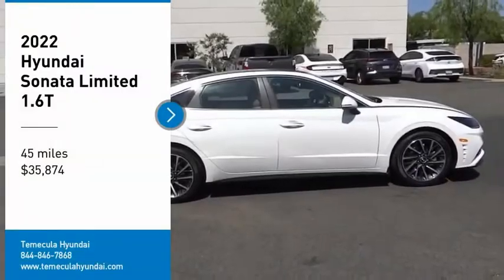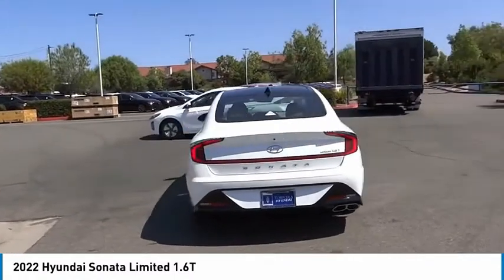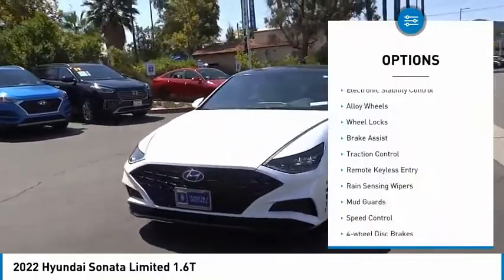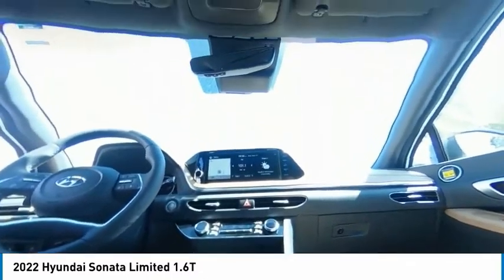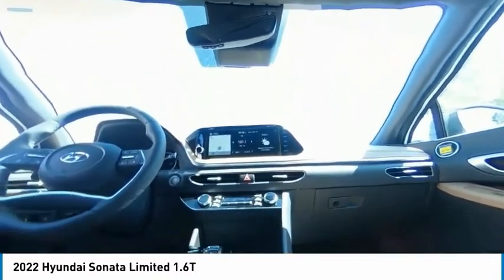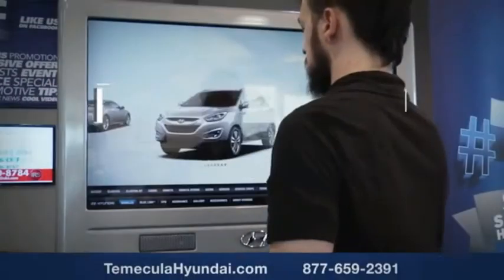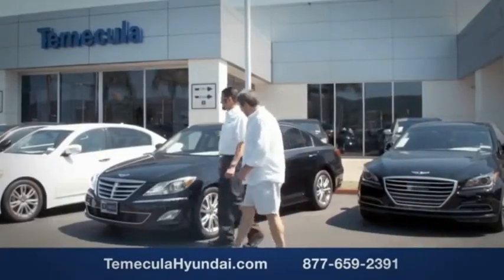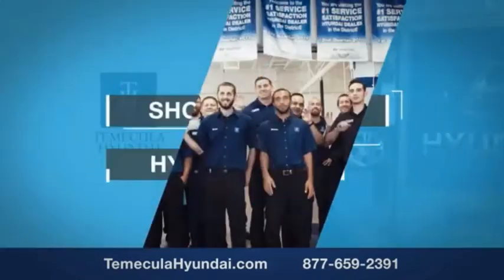2022 Hyundai Sonata TEMECULA MURRIETA MENIFEE HEMET CORONA ESCONDIDO 220108T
2022 Hyundai Sonata Limited 1.6T

Temecula Hyundai
27430 Ynez Rd.

TEMECULA HYUNDAI PROUDLY SERVING TEMECULA, MURRIETA, MENIFEE, HEMET, CORONA, ESCONDIDO, AND SURROUNDING SOUTHERN CALIFORNIA LOCATIONS. THIS WHITE 2022 Hyundai SONATA IS EQUIPPED WITH A Engine: 1.6L Turbo-GDI DOHC 16-Valve I4, AUTOMATIC TRANSMISSION, AND RECEIVES AN ESTIMATED 27 City/37 Hwy MPG. 2022 Hyundai SONATA Limited 1.6T 2022 Hyundai Sonata Limited Quartz White Limited 4D Sedan I4 FWD 8-Speed Automatic with Overdrive 27/37 City/Highway MPG All sale prices exclude leases. All prices plus sales tax, license fees, $85 doc fee and any other government fees. Dealer installed accessories extra. Must finance with Hyundai motor finance using standard rates on approved Tier 1 credit. This Vehicle is Located at: Temecula Hyundai, 27430 Ynez Road, Temecula, California 92591. Dealer Installed accessories are optional and may be purchased for an additional charge.All prices subject to government fees and taxes, any finance charges, any dealer document preparation charge, and any emission testing charge.While we make every effort to ensure the data listed here is correct, there may be instances where some of the factory rebates, incentives, options or vehicle features may be listed incorrectly as we get data from multiple data sources. PLEASE MAKE SURE to confirm the details of this vehicle (such as what factory rebates you may or may not qualify for) with the dealer to ensure its accuracy. Dealer cannot be held liable for data that is listed incorrectly. Stock #: 220108T | VIN: KMHL34J2XNA168317 | 2022 Hyundai Sonata Limited 1.6T POWER PASSENGER SEAT SECURITY SYSTEM Temecula Hyundai FOR DRIVERS IN THE GREATER TEMECULA, MURRIETA, MENIFEE, HEMET, CORONA AND ESCONDIDO AREAS, YOUR SOURCE FOR INCREDIBLE HYUNDAI MODELS IS TEMECULA HYUNDAI 27430 YNEZ RD TEMECULA, CA 92591